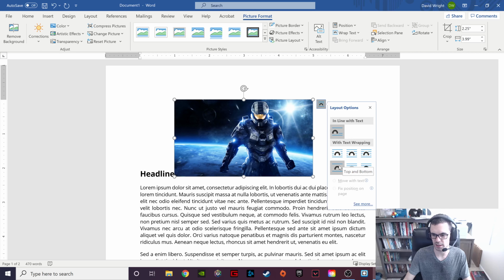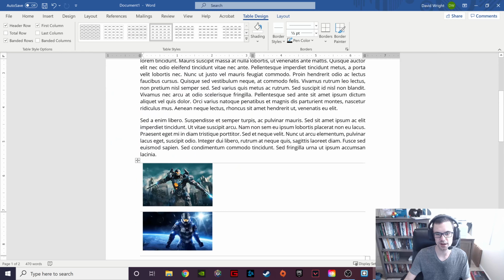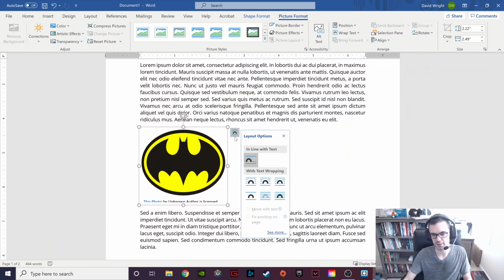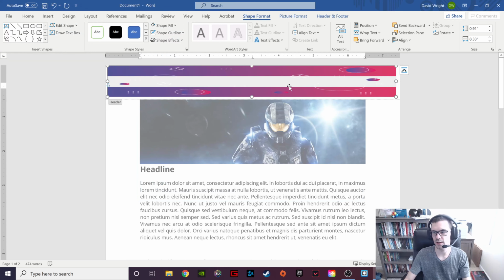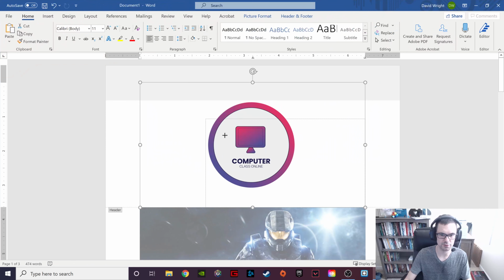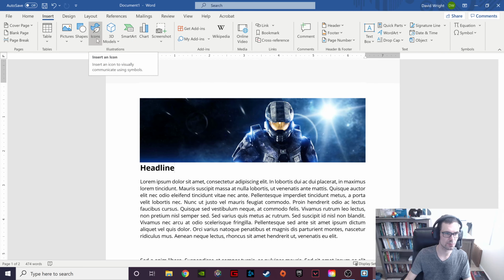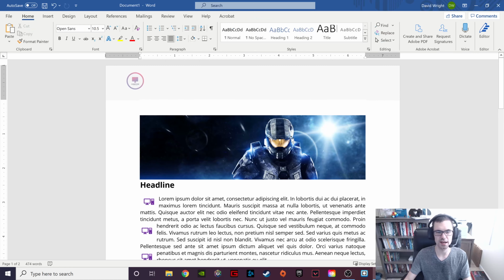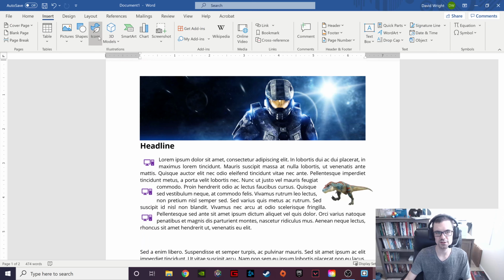Microsoft Word Pictures, Shapes and Icons | Basic Computer Class | Lesson 7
Creating brilliant looking documents is a snap with pictures, shapes, and icons. In this video, I discuss how to insert shapes, pictures, and icons into text, headers and footers, and tables.